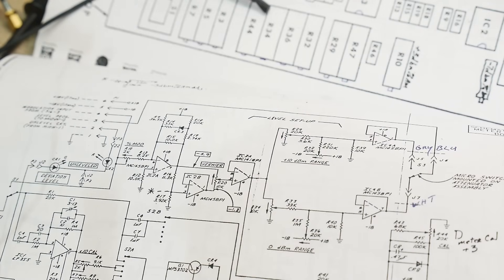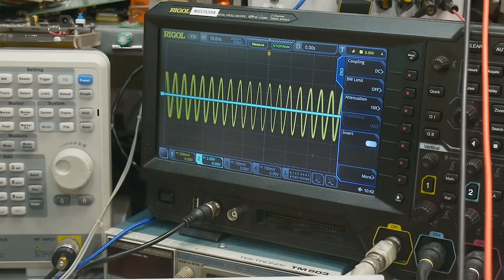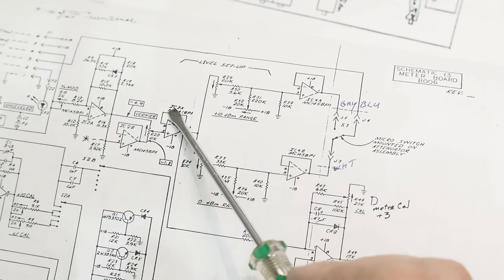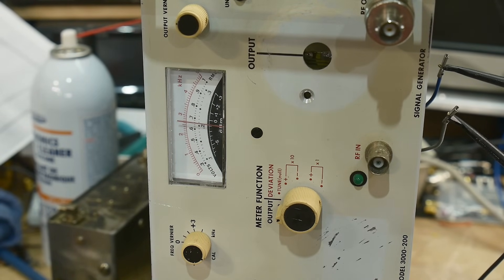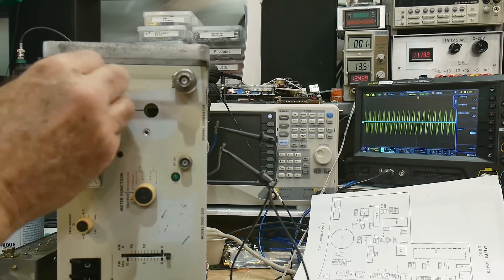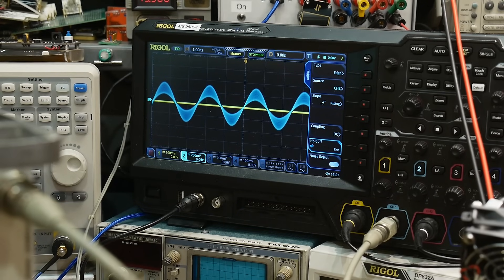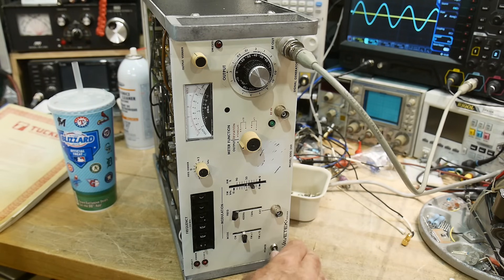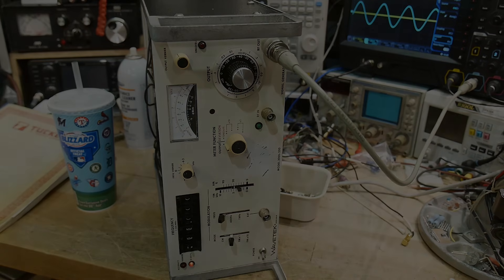#1921 Wavetek 3000 RF Generator (part 14 of 14)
Episode 1921
It all works but the PLL. I had my fun. Time for a new project.